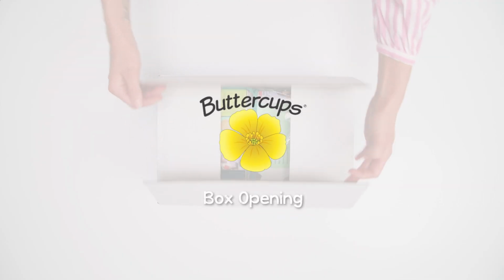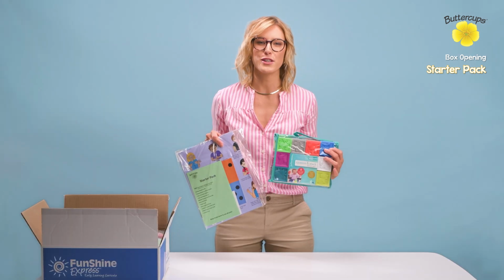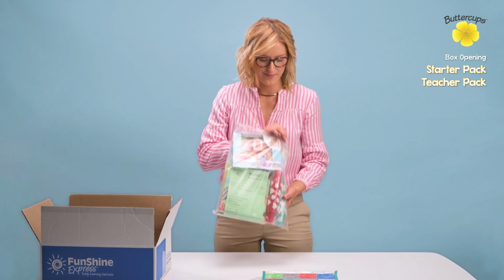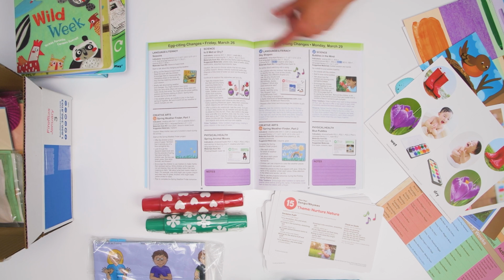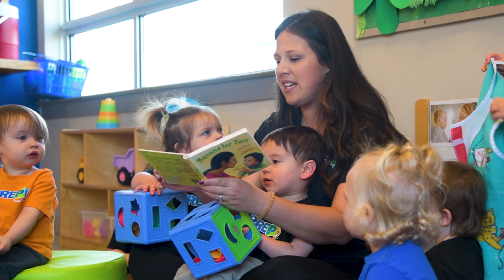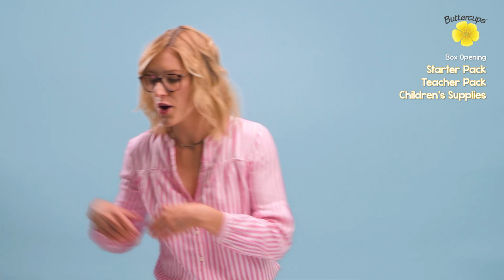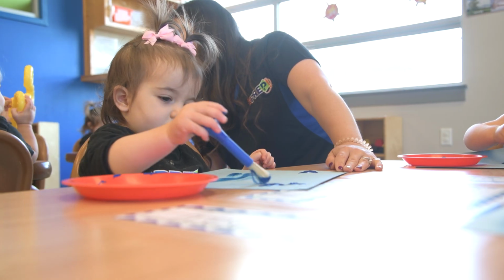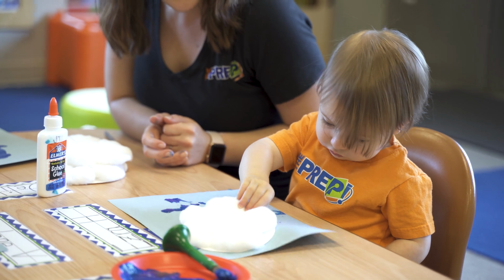Unboxing Buttercups Infant/Toddler Curriculum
Join us to explore what you'll receive in your two-month infant/toddler curriculum box! A yearly Starter Pack, Teacher Pack, and children's supplies included. See how the daily lesson plans work.